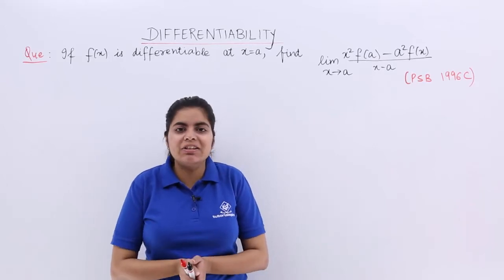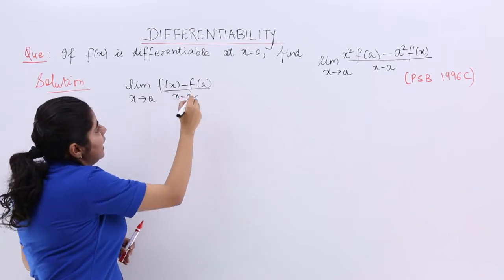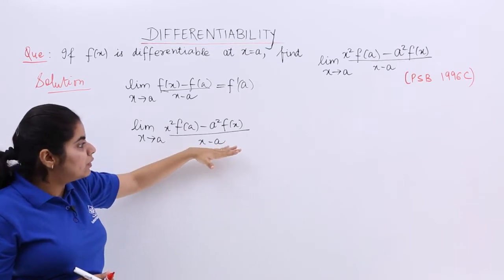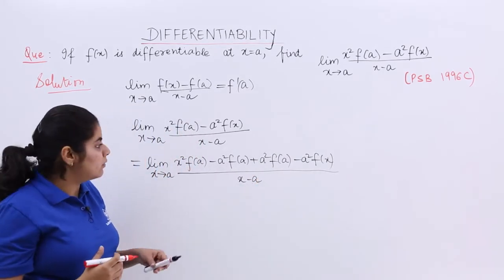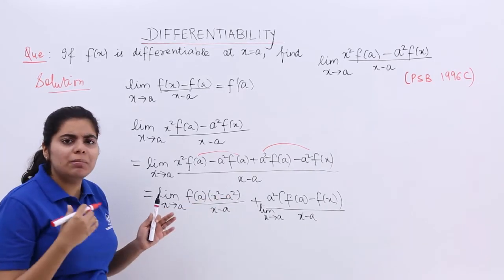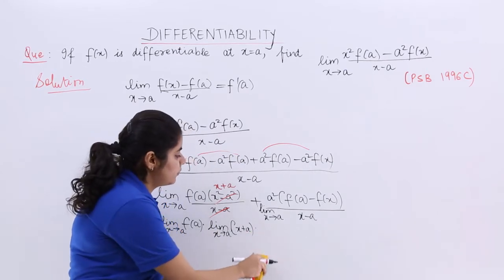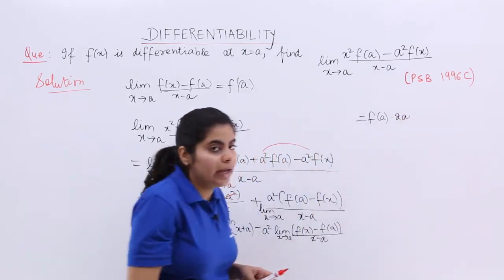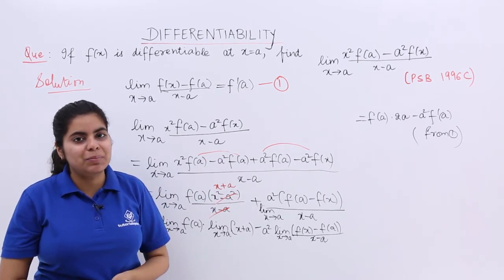Class 12th – Problem 2 on Differentiability | Continuity and Differentiability | Tutorials Point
Problem 2 on Differentiability